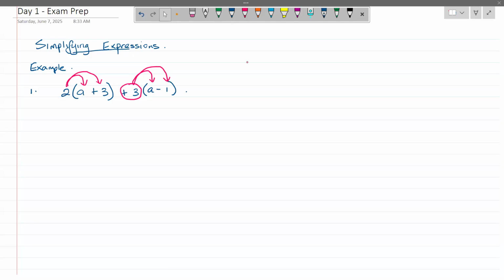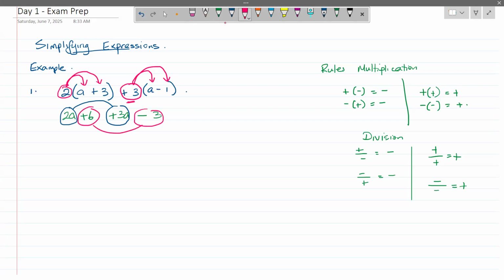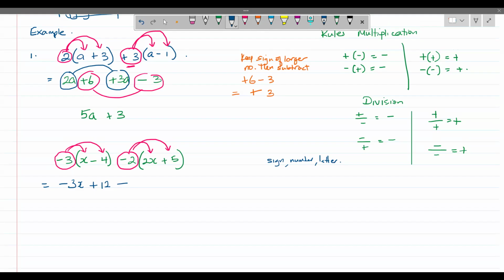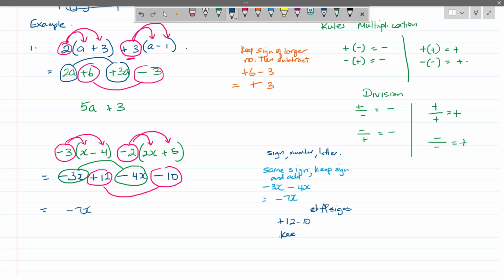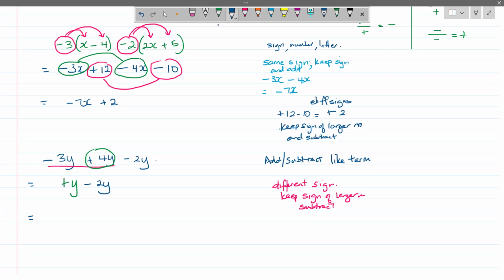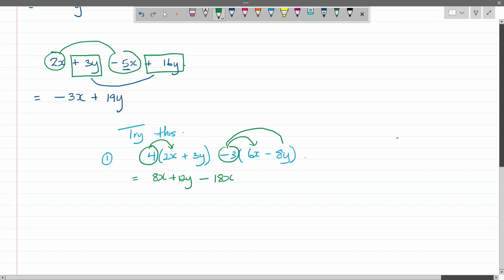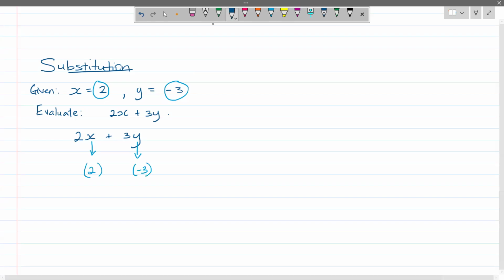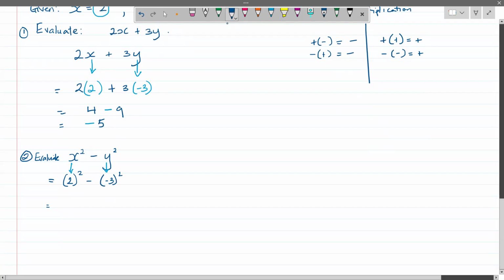Algebraic Simplification Techniques for Exam Success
Essential algebraic simplification techniques are broken down and explained in a clear and concise way. This video equips viewers with the tools they need to confidently approach and solve algebraic problems on their upcoming exams.